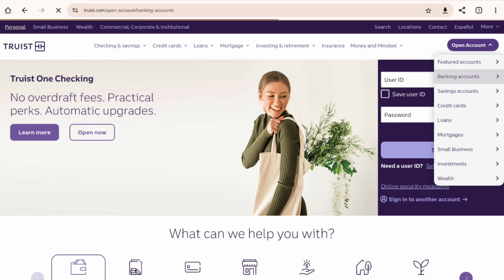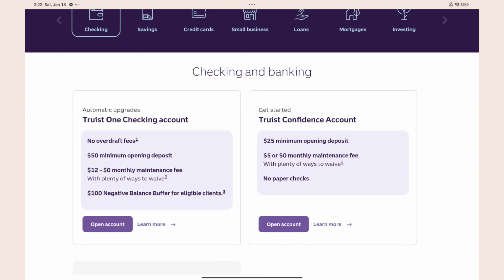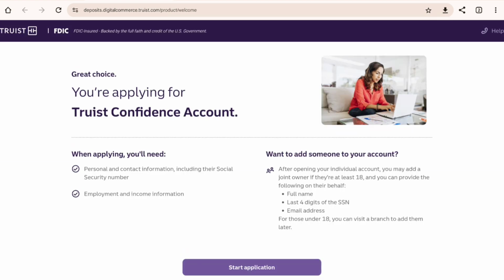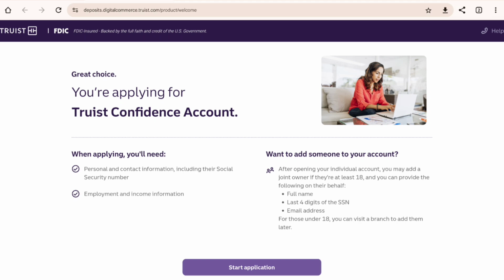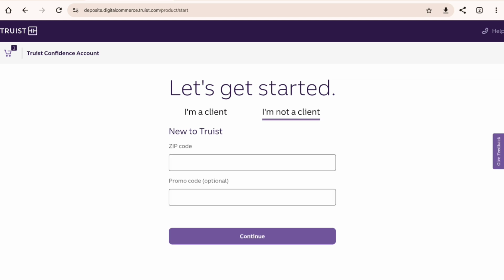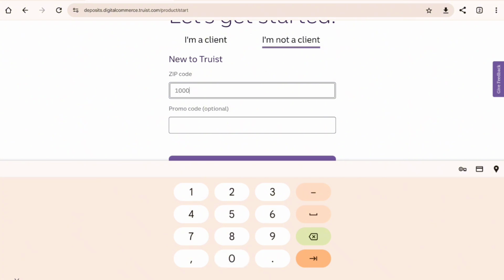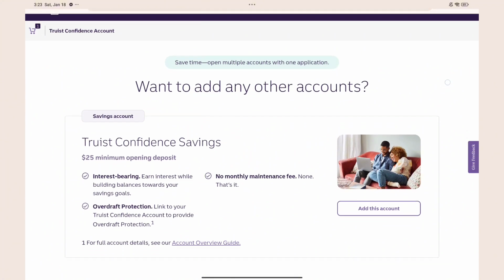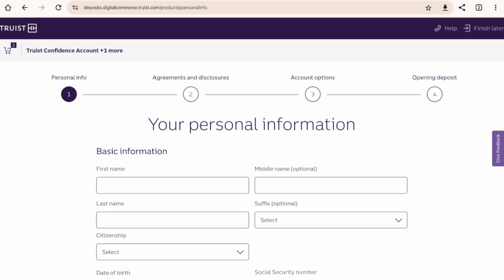HOW TO OPEN AN ACCOUNT ON TRUIST BANK (2025)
Looking to open a Truist Bank account? 🏦💳 In this step-by-step guide, we’ll show you how to create a personal or business account with Truist Bank, either online or in-branch. Learn everything you need to know to get started quickly and easily!

Timestamps:

00:00 Intro
00:20 Tutorial